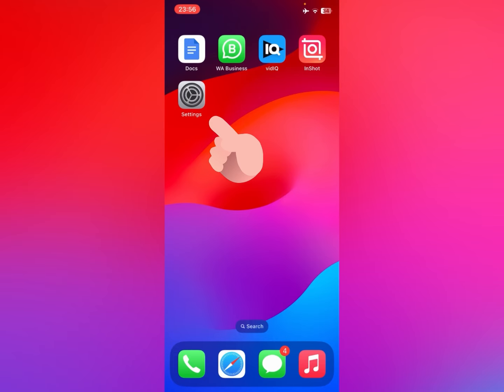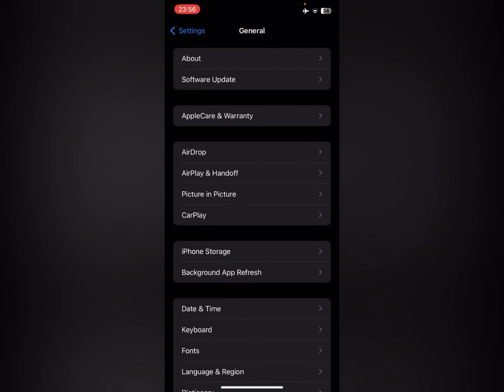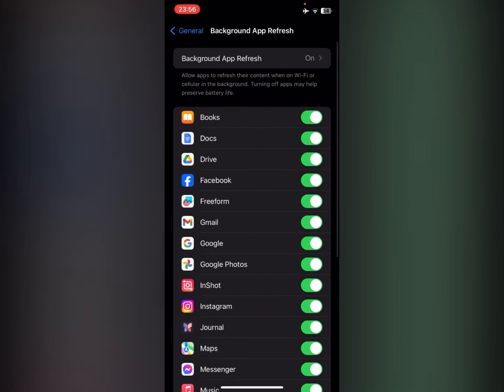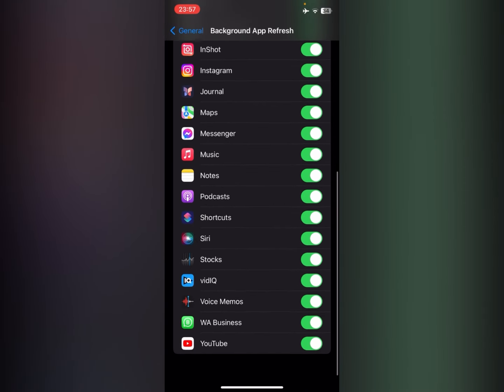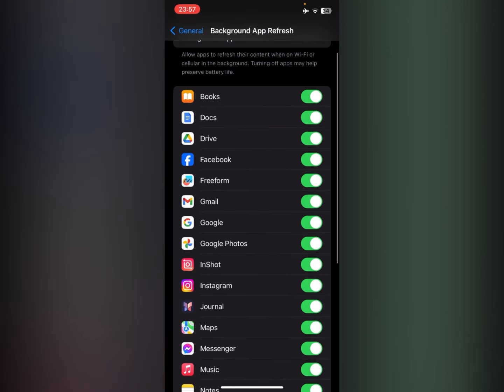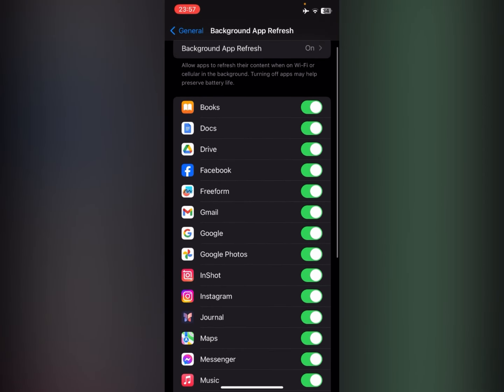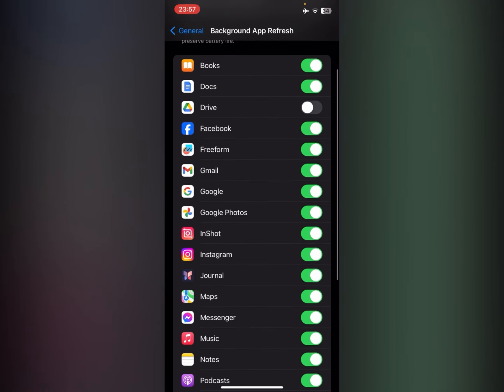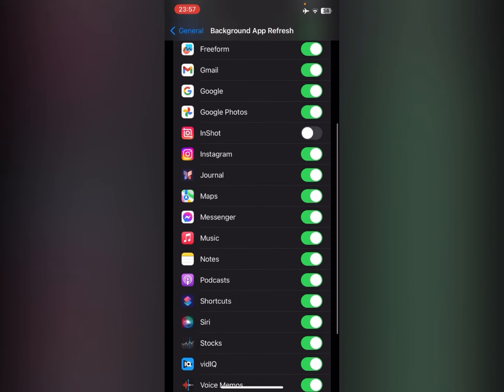How to stop and prevent automatic updating of applications on iPhone phones